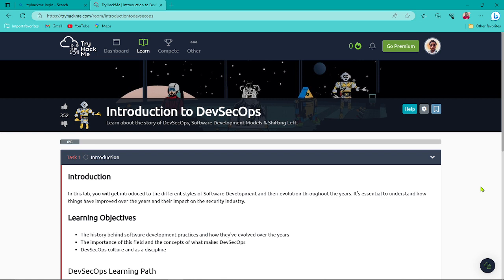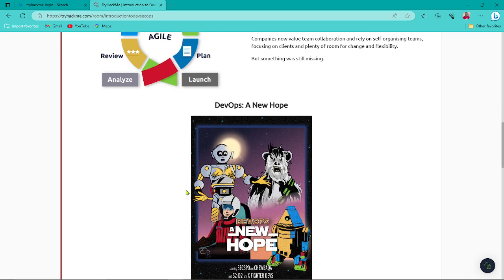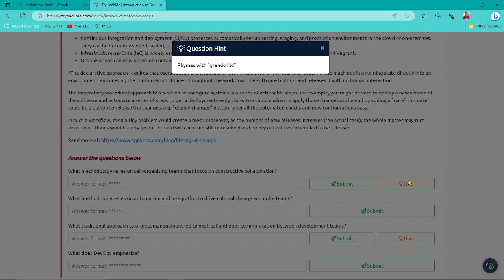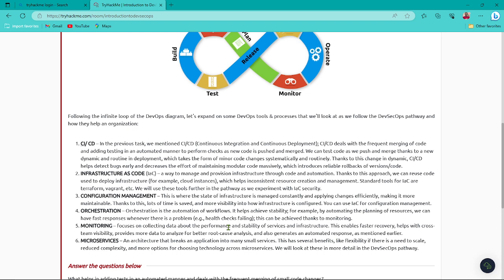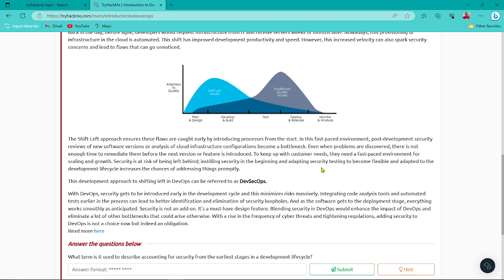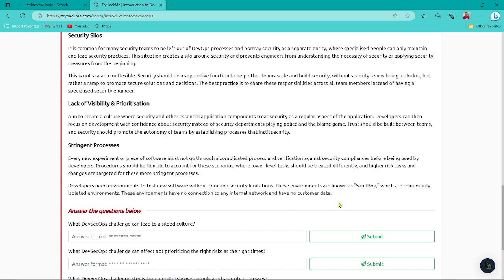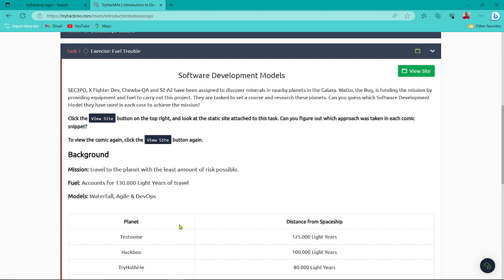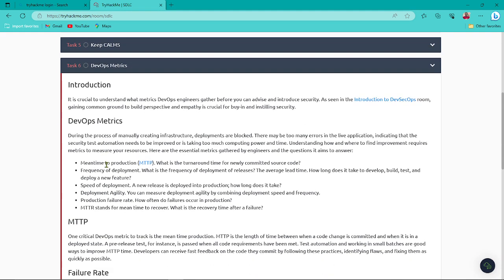INTRODUCTION TO DEVSECOPS(tryhackme)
TYHACKME ROOM WALK THROUGH